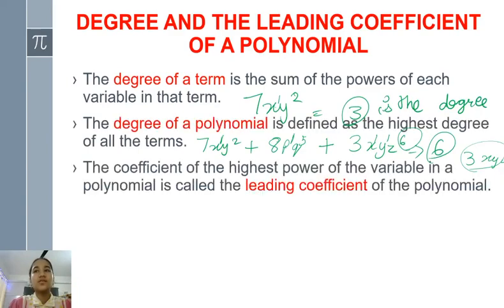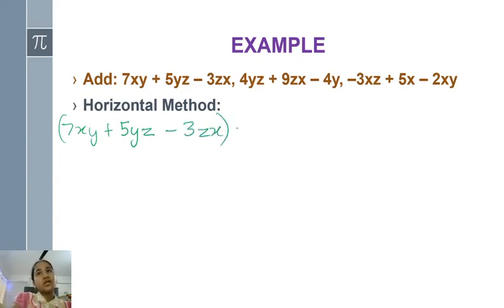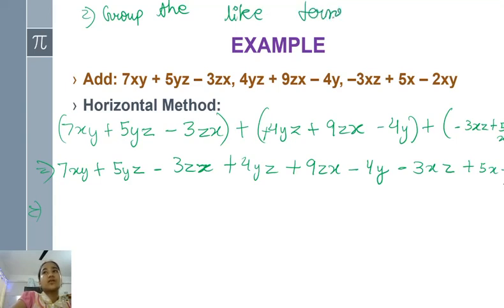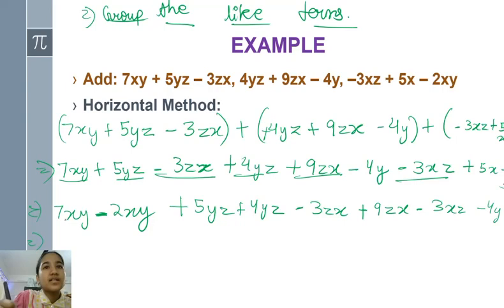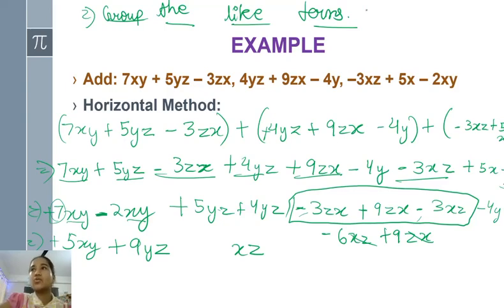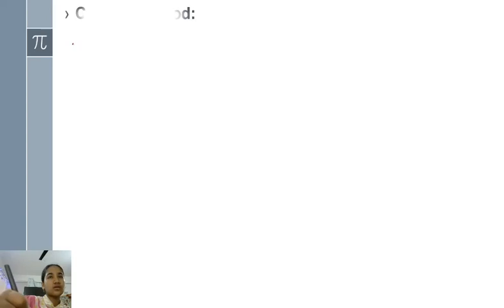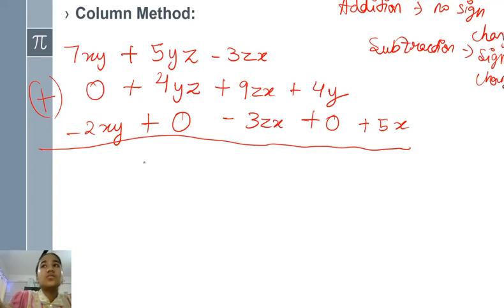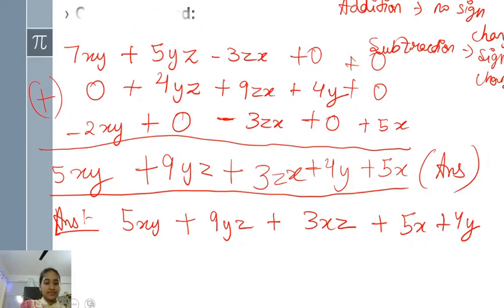ADDITION OF ALGEBRAIC EXPRESSIONS